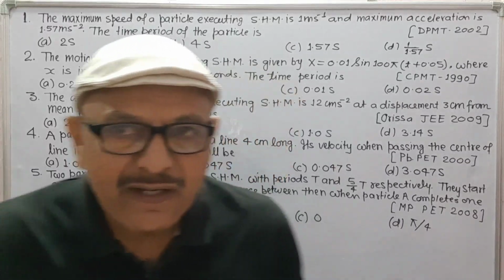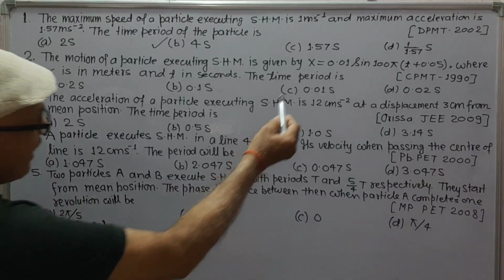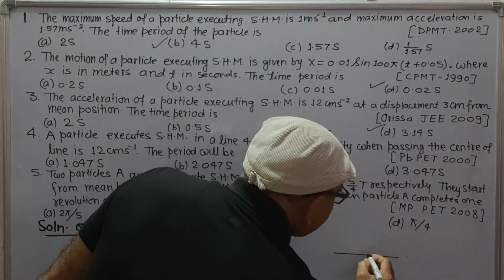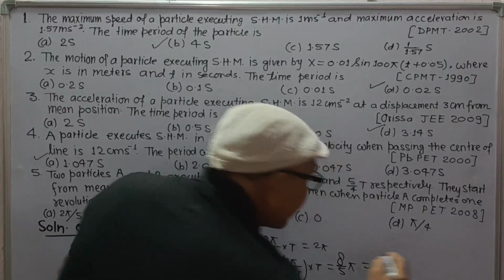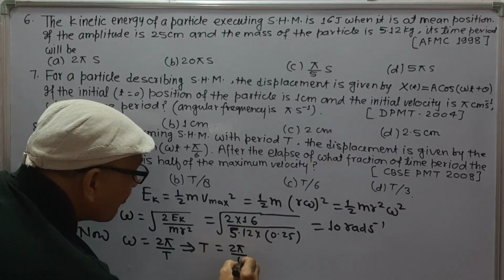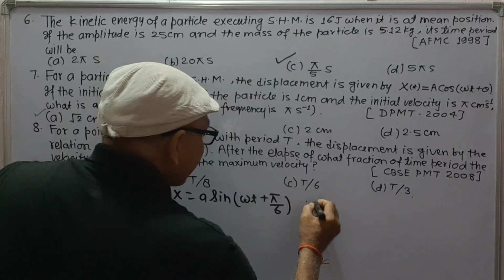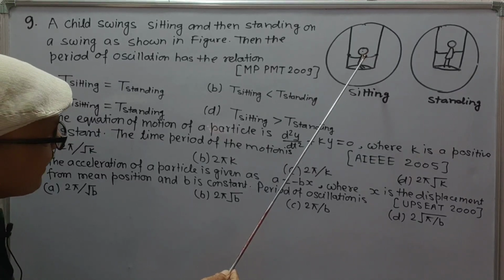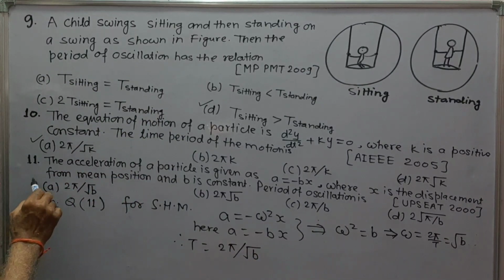MCQs on Time period and Frequency of S.H.M.(XII)@physics rnt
Eleven multiple choice questions, asked in various medical and engineering entrance examinations based on the time period and frequency of simple harmonic motion, have been solved with explanations...